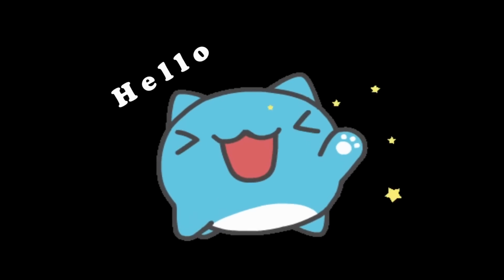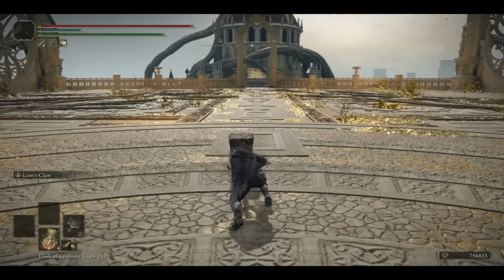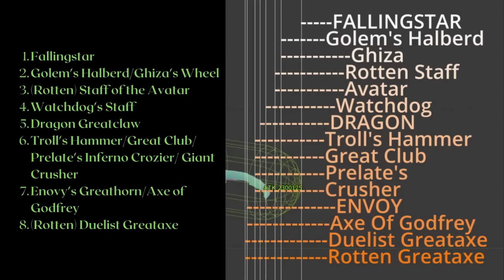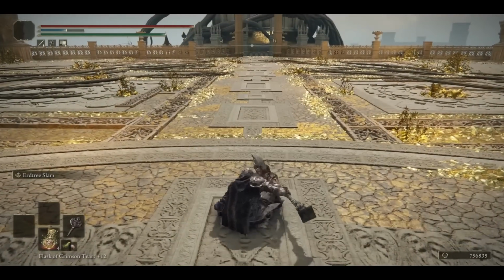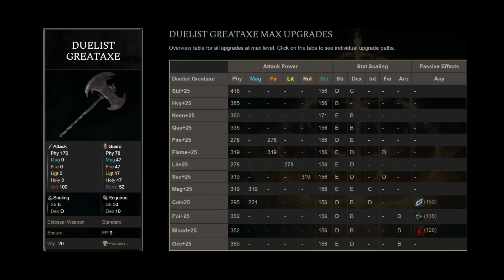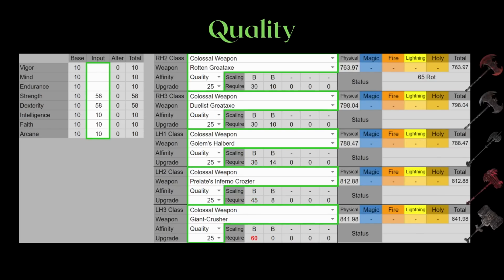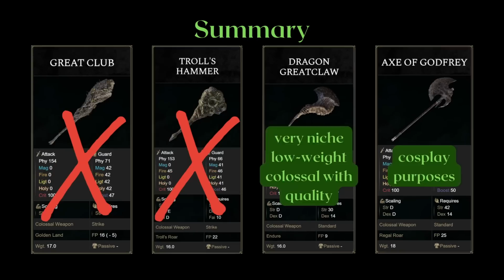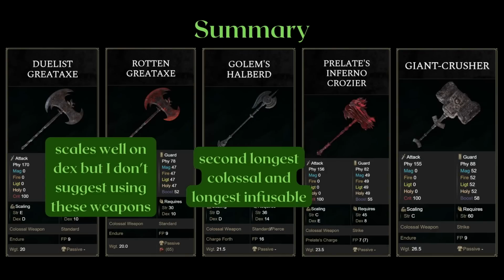BEST Colossal Weapon Guide (in-depth breakdown and review) Elden Ring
Colossal weapon users just want to unga bunga? How about I invest in intelligence so that you don’t have to?

P.S. Send me the proof of your purchase to request any topic from me! (either on discord or to my gmail: )

0:00 General Colossal Weapon Knowledge
1:24 Unique Movesets/Range
3:33 Great Club
3:59 Troll's Hammer
4:20 Dragon Greatclaw
5:28 Watchdog's Staff
6:05 Ghiza's Wheel
6:50 Staff of the Avatar/Rotten Staff
7:40 Fallingstar Beastjaw
8:15 Envoy's Greathorn
8:56 Axe of Godfrey
10:10 Heavy/Fire
11:18 Keen/Lightning
12:18 Quality/Sacred/Flame/Magic
12:49 Cold/Poison/Blood/Occult
14:35 Summary